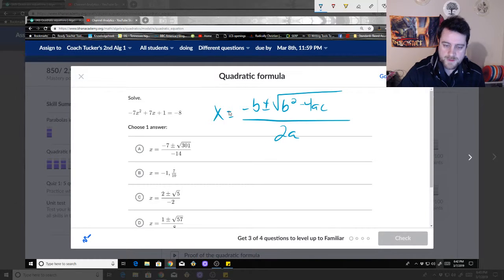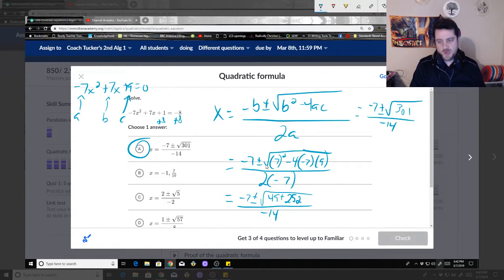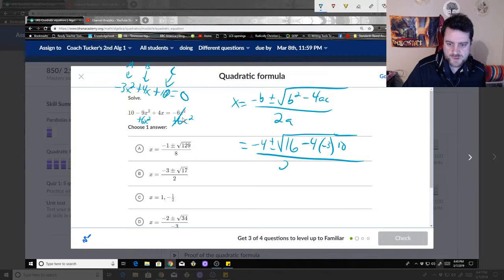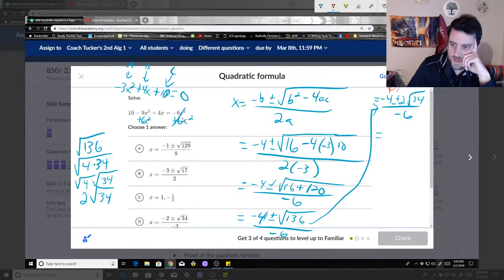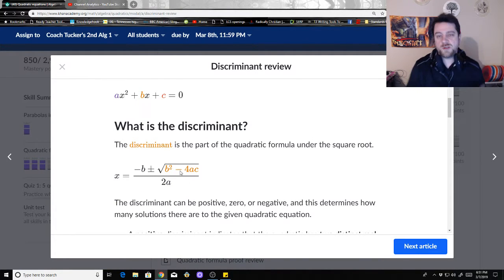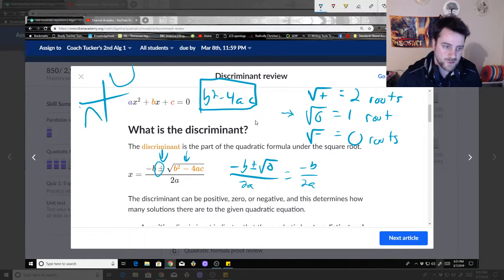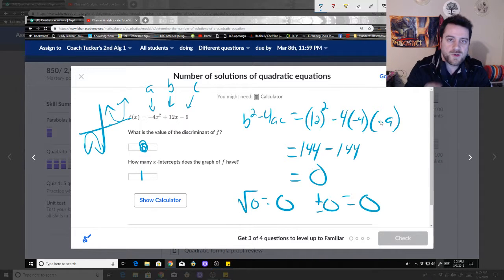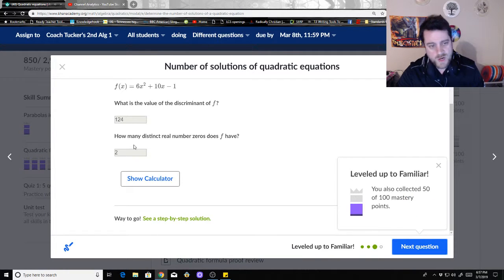Solving Quadratics using the Quadratic Formula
In this video we solve Khan Academy Quadratics using the Quadratic Formula.